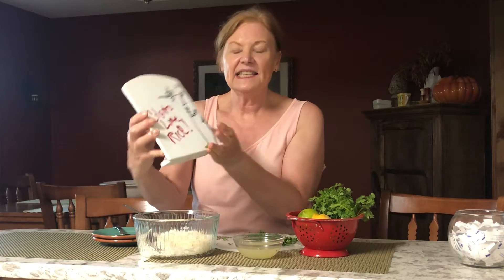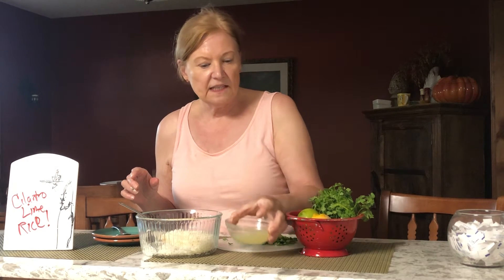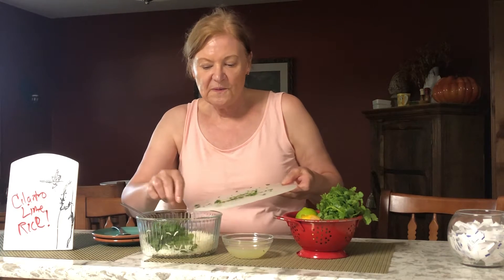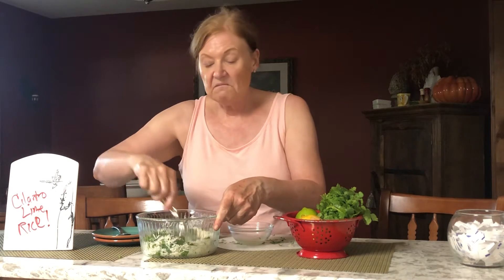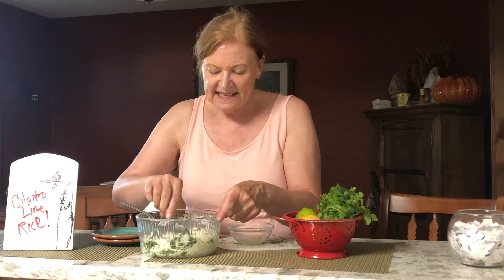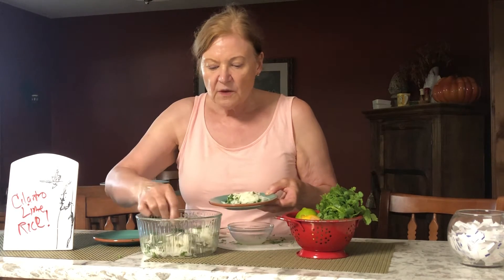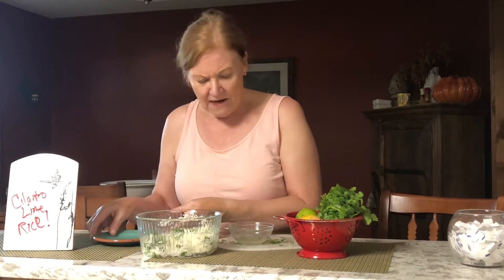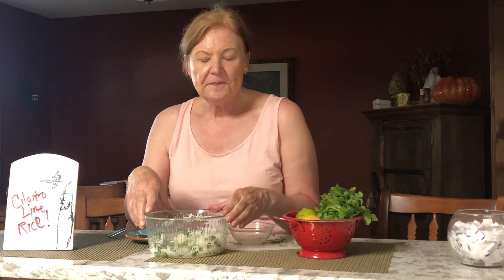# 112 Cilantro-Lemon/Lime Rice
Ingredients
• 2 cups cooked rice – Tip:  you can make this easier by using frozen rice from the frozen section of the grocery store
• 2 Tablespoons fresh lime juice
• 2 Tablespoons fresh lemon juice
• 3 Tablespoons cilantro, chopped
• Taste if additional salt is required
• Lemon Pepper, a small sprinkle would be an excellent addition to this recipe
Instructions
Mix all together.  If preferred you can just use only lime juice or only lemon juice but I would taste to in case you want to use less juice.